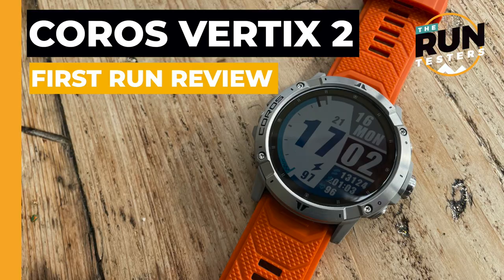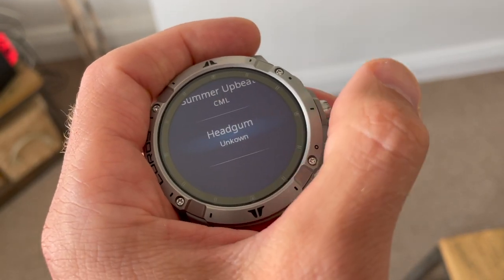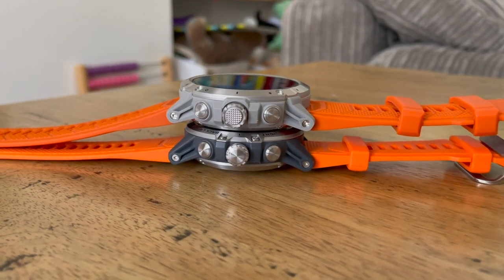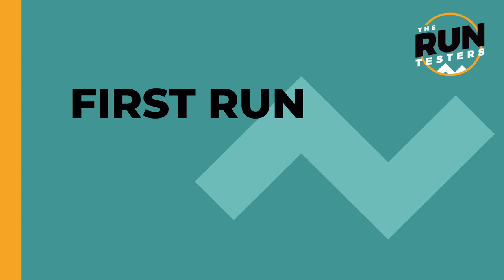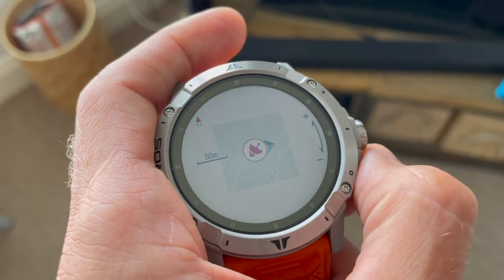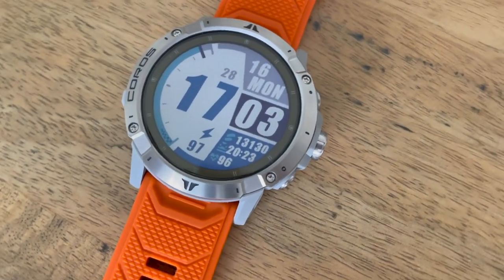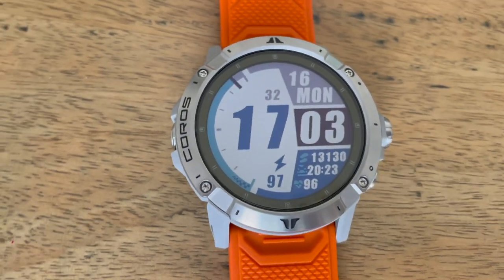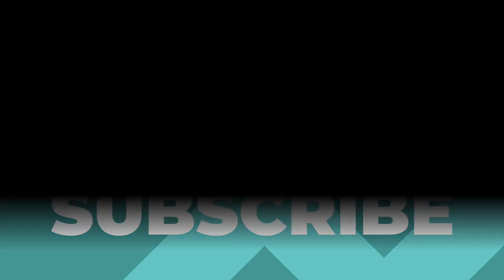Coros Vertix 2 First Run Review: Fenix 6 rival gets maps and big battery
The Coros Vertix 2 is the latest watch to land from the big Garmin and Polar rival and it's coming with a pretty juicy specs list.

The successor to the original Vertix introduces a new dual-frequency GNSS chipset to offer better outdoor tracking accuracy, global maps, which can be used offline, a 32GB music player and a hefty 140 hours of GPS battery life. There's also been some noteworthy changes in the design department too.

Mike, Nick and Kieran have all got the Vertix 2 to test, but it's over to Nick who's on first run duties to find out whether Coros has a great running watch on its hands here.

Correction: Nick says you can get 10 data fields on a single page, actually the maximum is eight.

JUMP TO IT:
00:02​​​​ - Intro
00:27 - What's New?
05:51 - The Run Test
11:09 - Initial Verdict